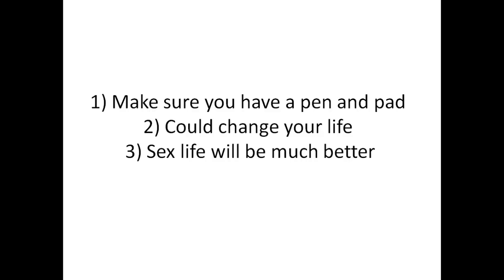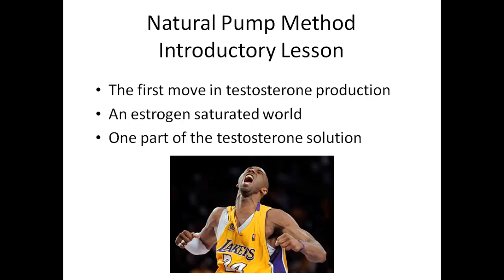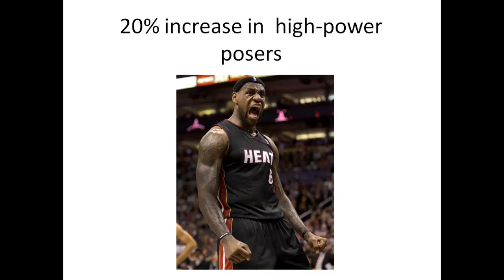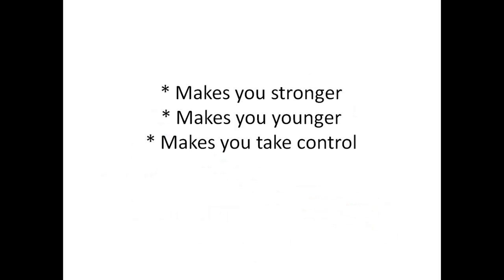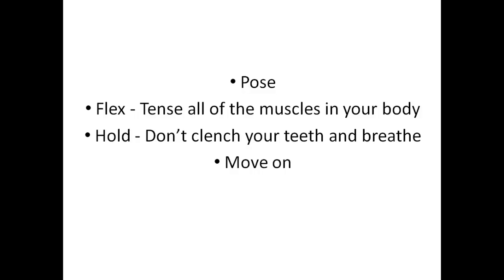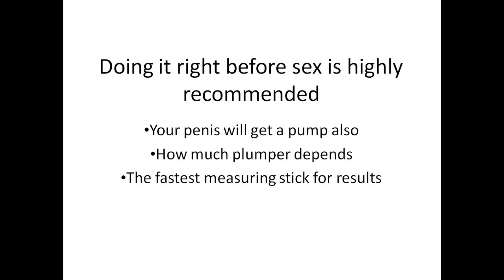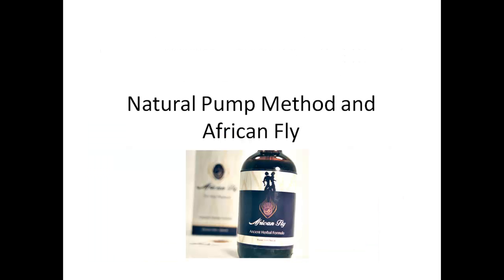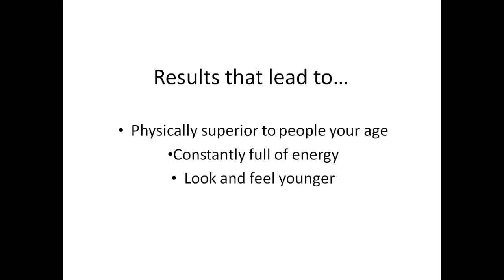Natural Pump Method & African Fly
The Natural Pump Method will increase your testosterone levels by 20% or more and is easy to use immediately.

Purchase African Fly Now!